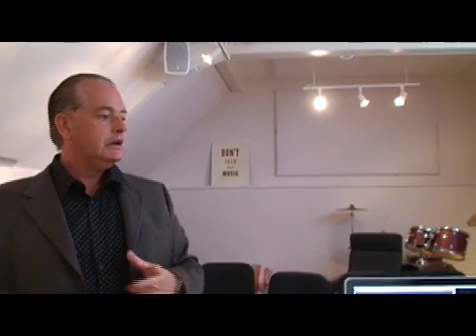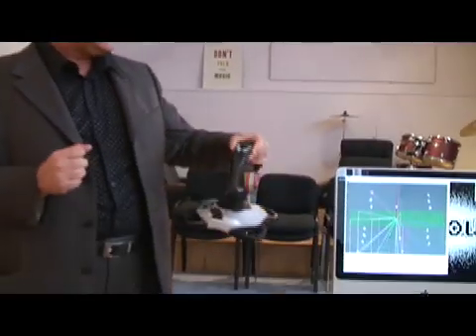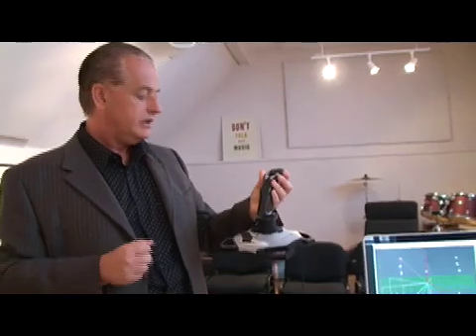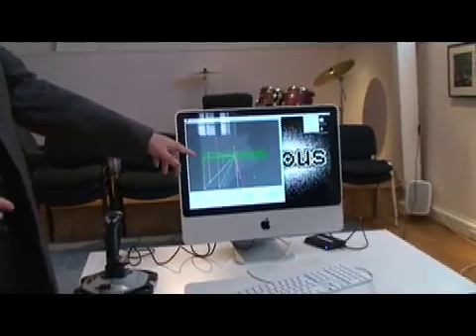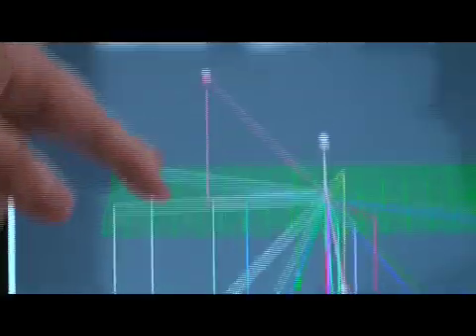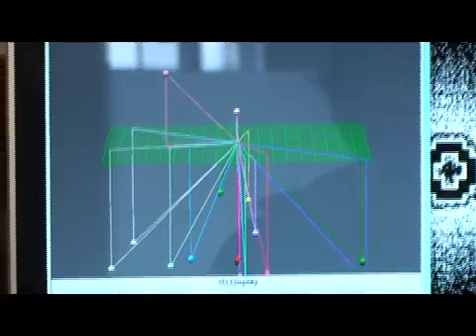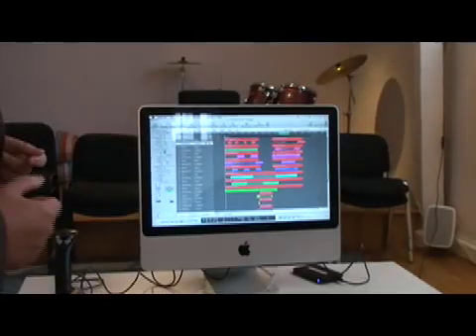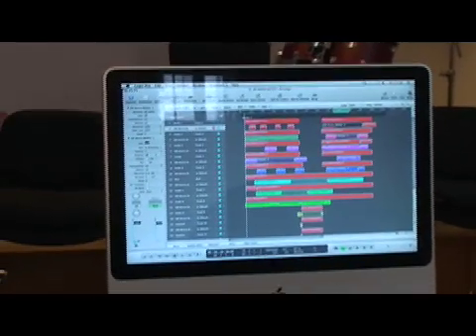Martyn Ware with Marvin Ayres - Demonstrating 3D Sound System part 1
Martyn Ware demonstrates to the composer Marvin Ayres his 3D sound system